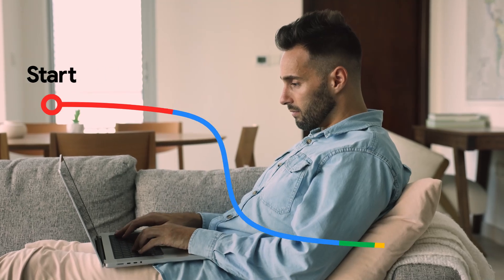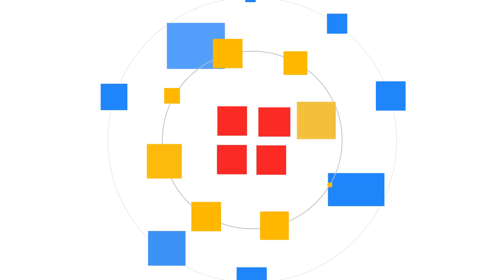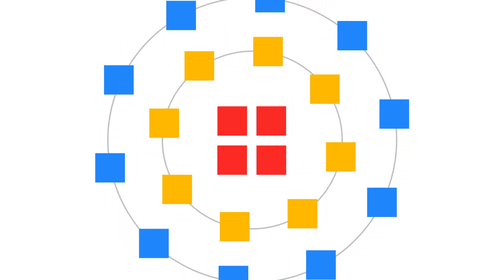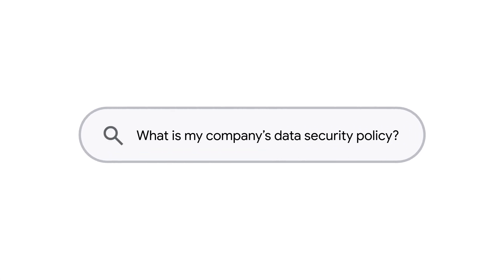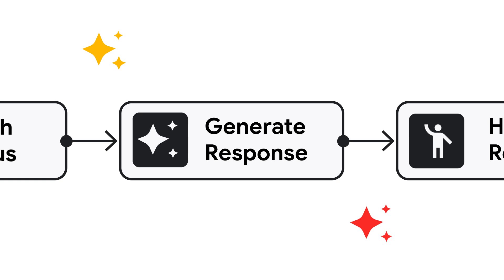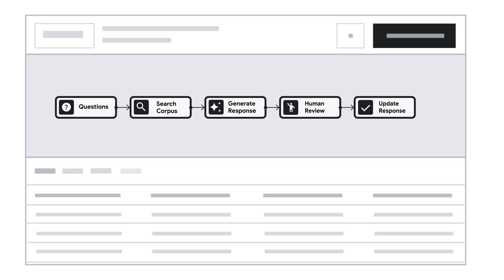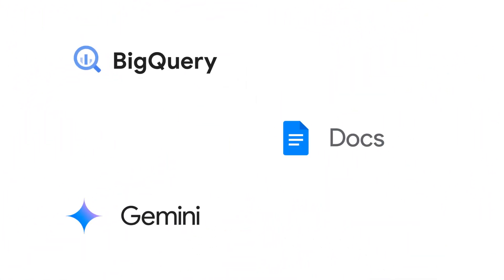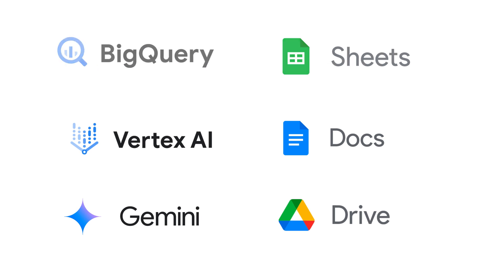Make your tasks faster and easier with Lemma, from Thread AI, and Google Cloud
Discover how you can accelerate AI-powered workflow automation with Lemma at threadai.com. Our platform simplifies deployment while ensuring security and observability. Focus on your unique logic while Lemma handles the complexities, from incorporating constraints, like cost and network restrictions, to integrating human guardrails, to handling the translation from logic to models. Connect to any software and data source, from Google Cloud to third-party solutions or Vertex AI, Gemini for Google Cloud, and Google Workspace applications like Google Sheets and Docs, to create efficient and effective workflows.